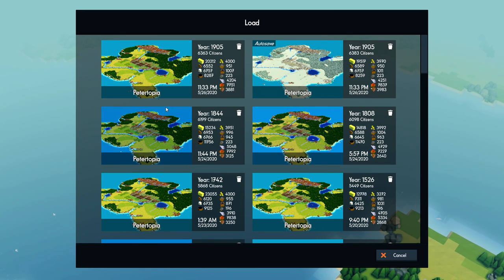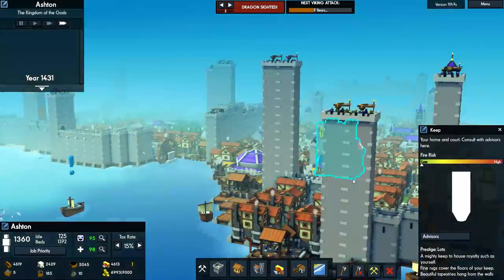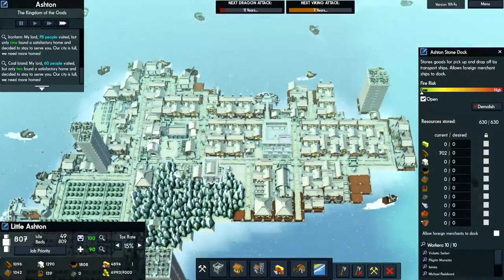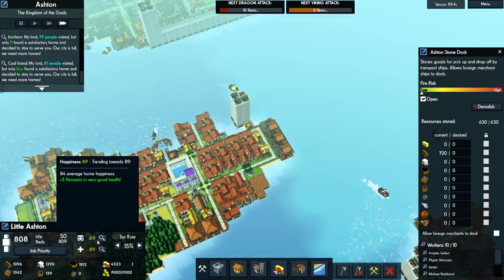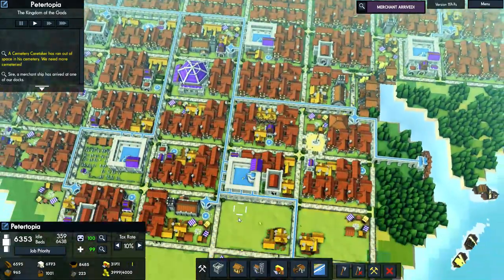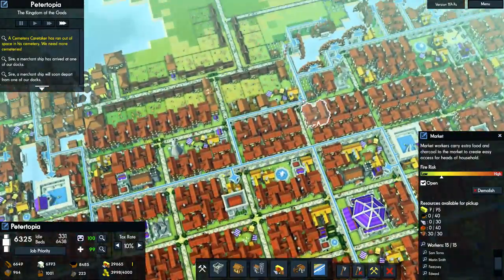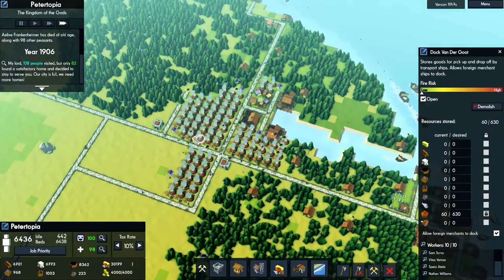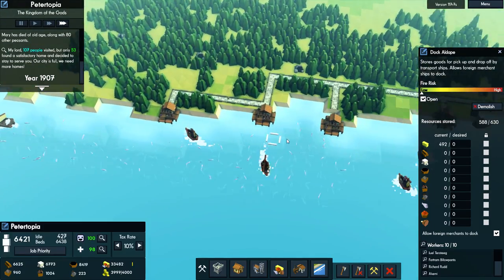Kingdoms and Castles: Tour of Two Cities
Quick video showing my two builds in Kingdoms and Castles